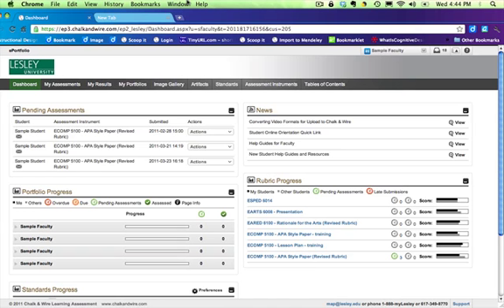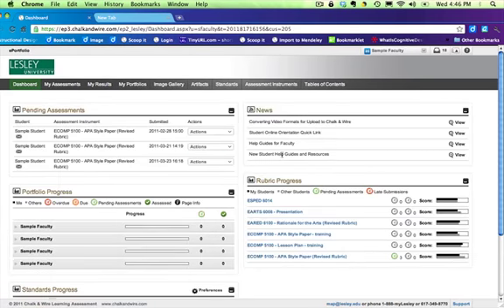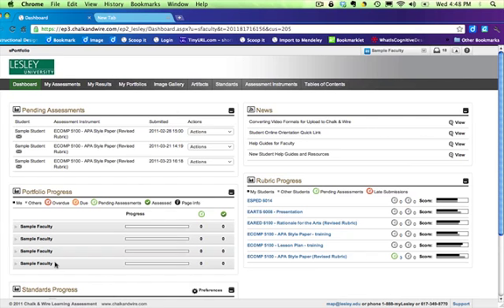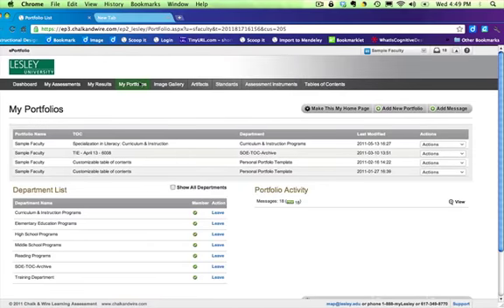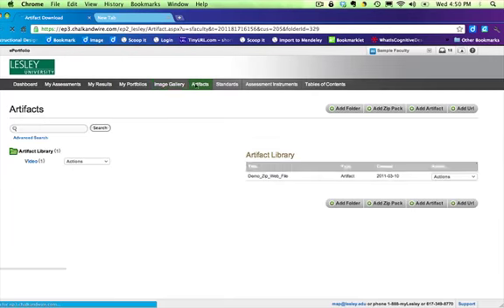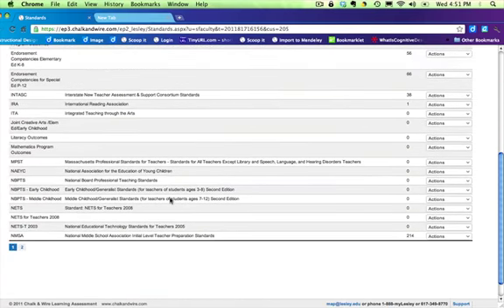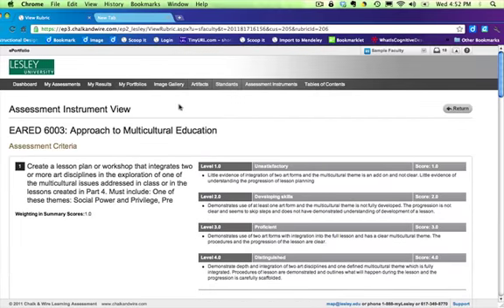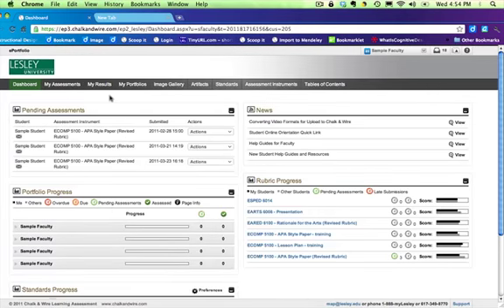Faculty Dashboard View for My Assessment Portfolio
This gives an overview of all of the primary features of the Faculty view of My Assessment Portfolio